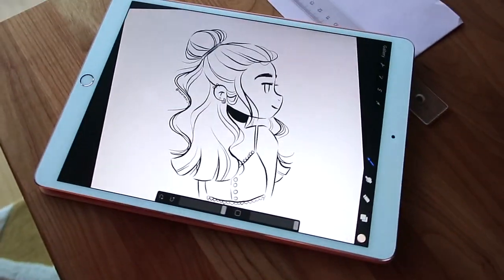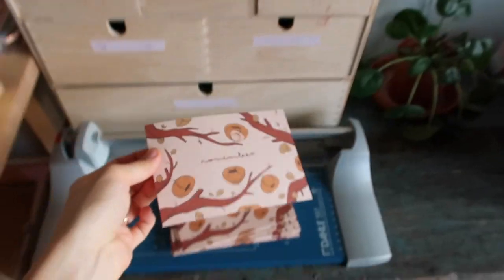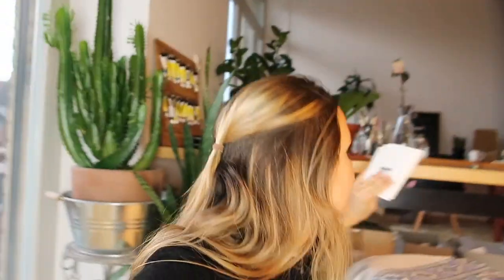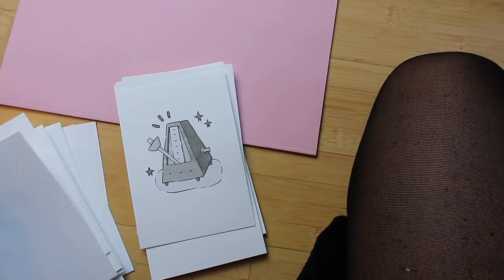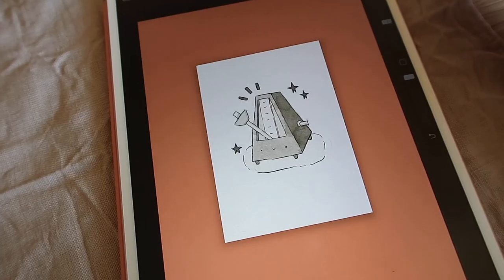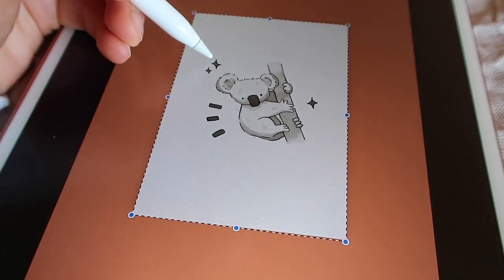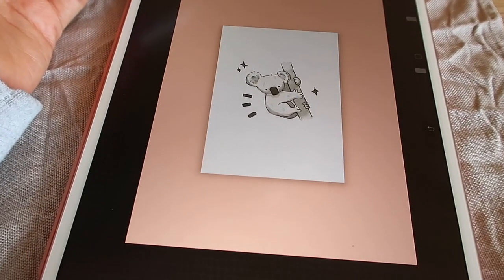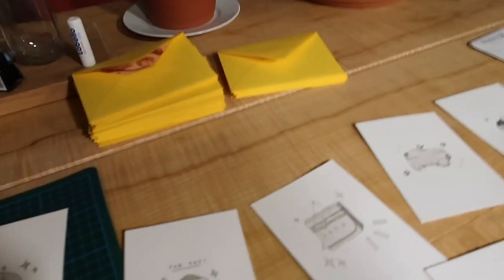VLOG 14 | Taking photos for the shop, packing Patreon goodie bags and lots of orders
Welcome back to another studio vlog! I filmed this video in advance, because I am in Los Angeles for ctn expo when it goes up! So let's time travel back to the end of October, where I was super busy preparing and packing the goodie bag for my lovely patrons, getting all inktober paintings ready to go up in the shop and packing shop orders. ☺️ I hope you like this video!

For even more behind the scenes, sketches, art/drawing tutorials, blog posts and weekly newsletters, support my work on Patreon!

Thank you so much to Squarespace for supporting my channel by sponsoring this video!

Love,
Sara